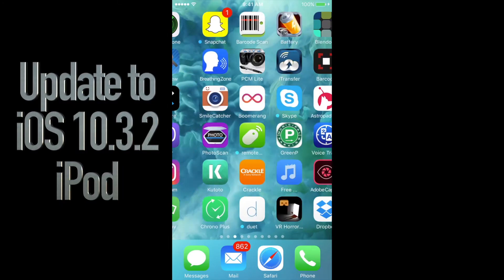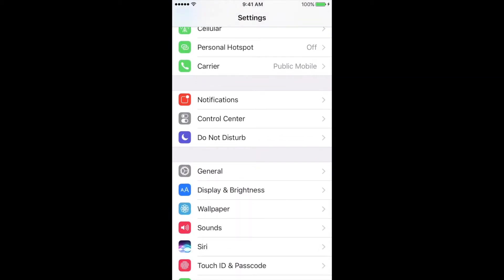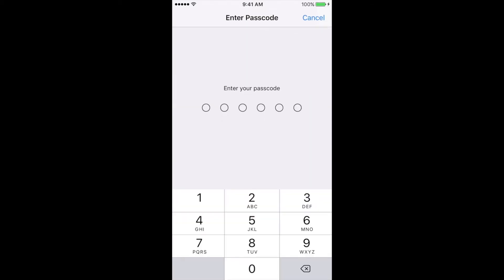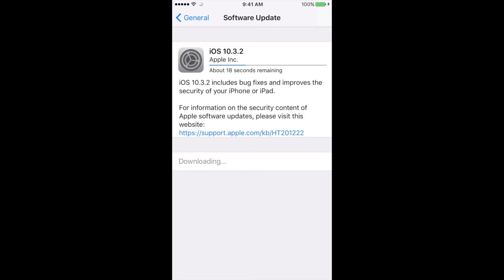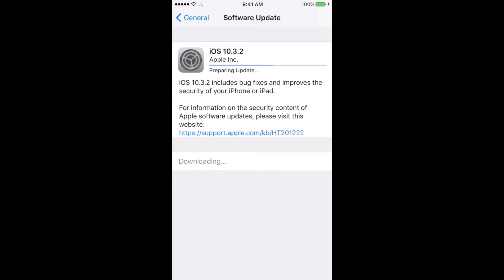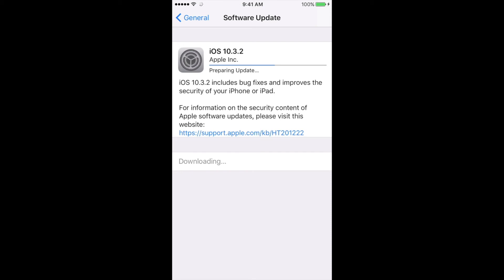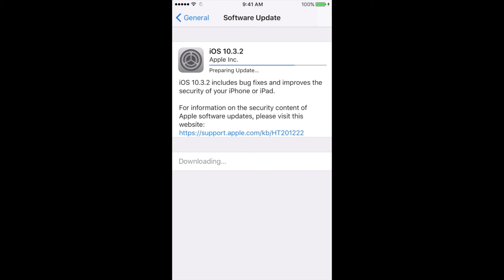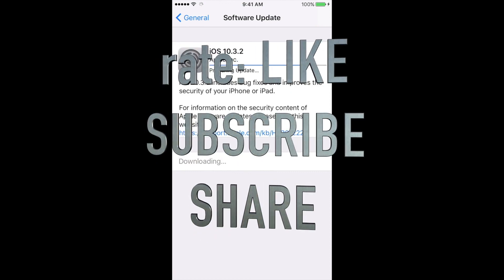How to Update to iOS 10.3.2 - iPod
Update to the Latest iOS 10.3.2 your iPod Touch